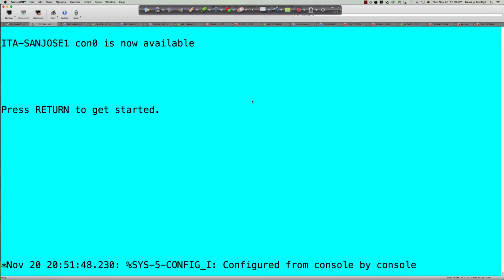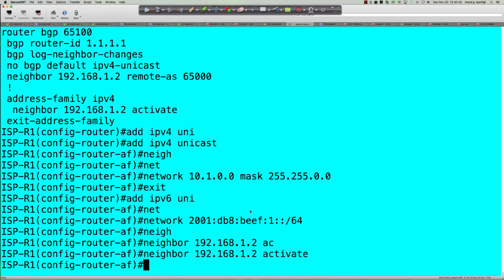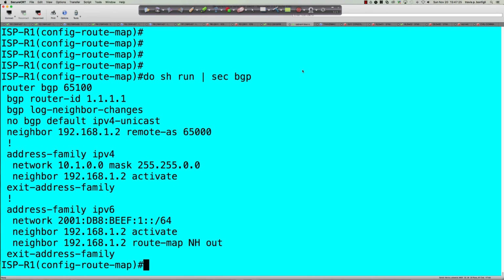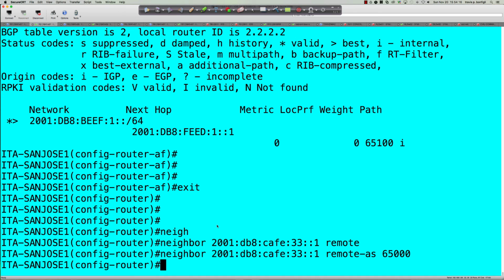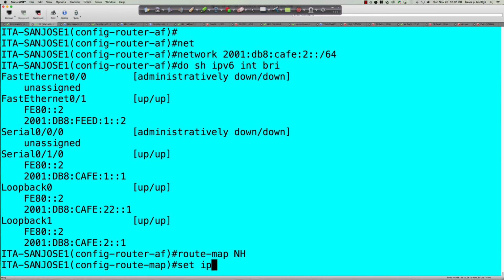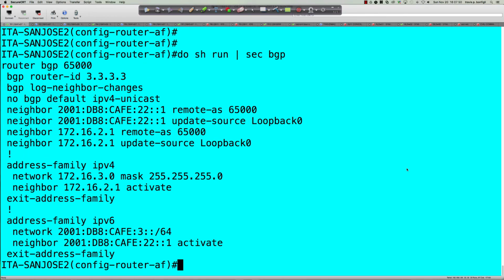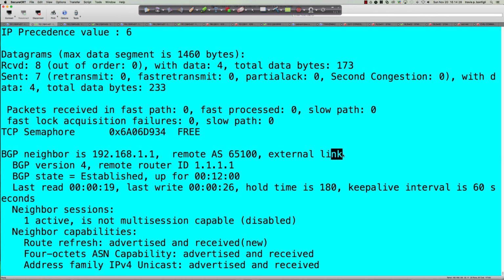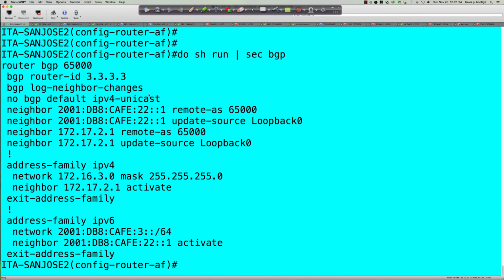FALL 16 - CTS265 - CCNP ROUTE - NetAcad Lab 7-5: MP-BGP - Tutorial - Week #12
In this video tutorial we take another look at Multi-protocol BGP (MP-BGP) from the perspective of the International Travel Agency (ITA) and the Evil Corp ISP.  We set up v6 over v4 between the ITA and ISP and then configure dual stack (v4 over v4 and v6 over v6) for our iBGP configuration.  Enjoy!